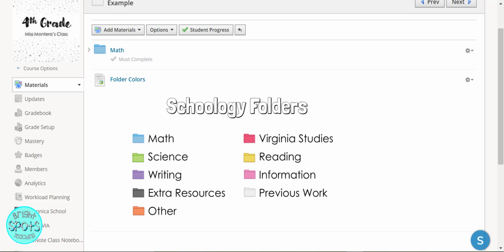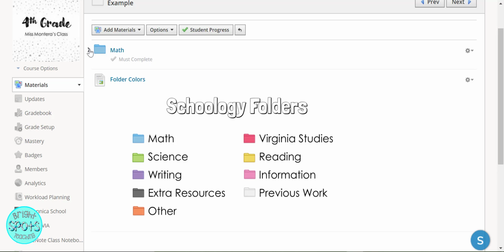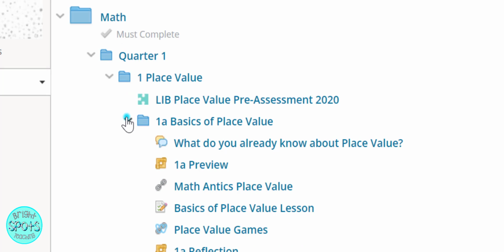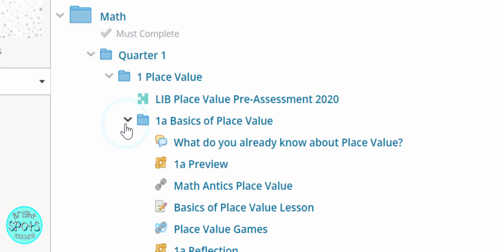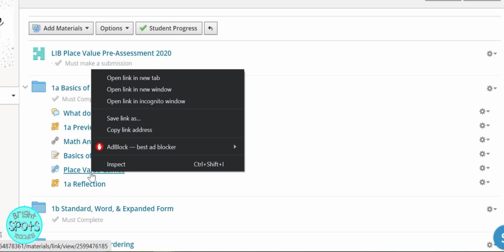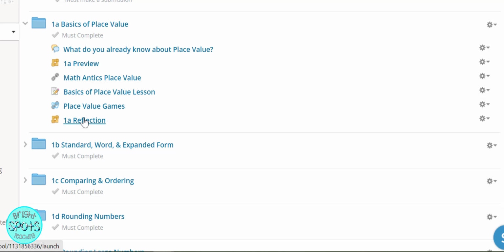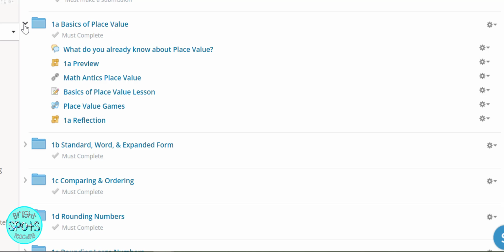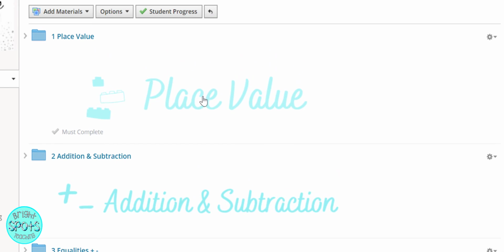Organizing your Schoology for your Math Notebook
Learn how to organize your Schoology for your Math Notebook!

In this video, I show you how to take the resources you purchased from my TPT 4th Grade Math Notebook, and insert them into your Schoology in an organized way. You can set limits for students, where they have to score a certain amount before moving forward. You can allow your students to work at their own pace to personalize their learning. It's up to you! Each year your class will be different, so you can play around with ways to make your organization work for you.

☺ Bright Spots Teaching